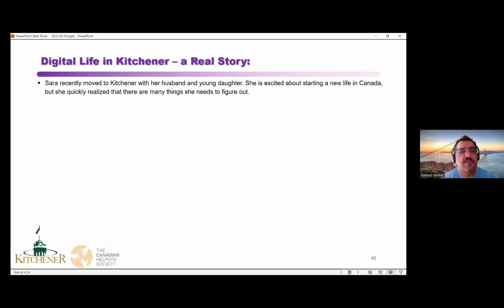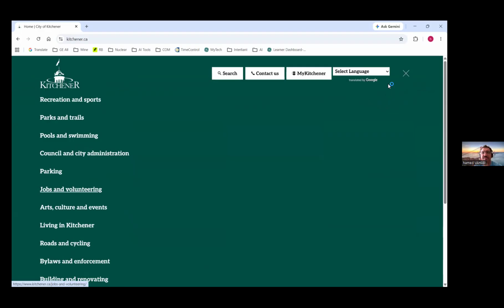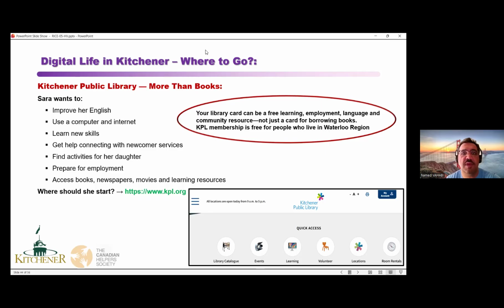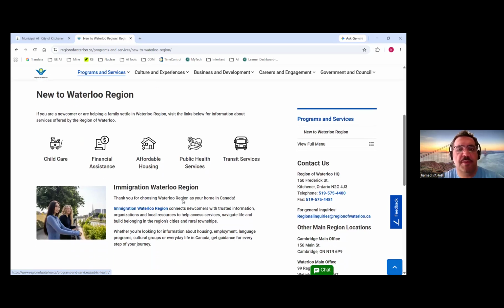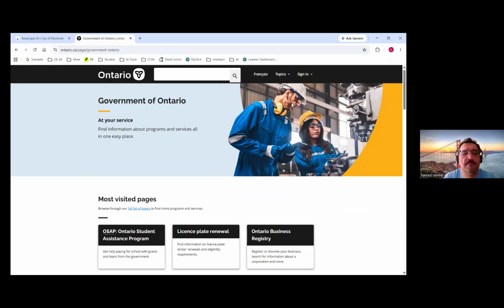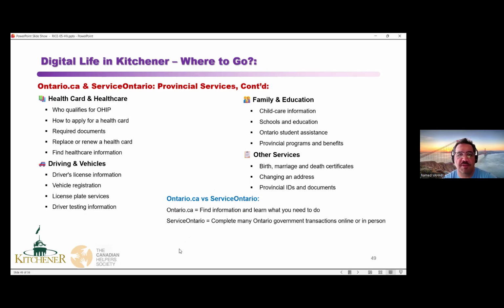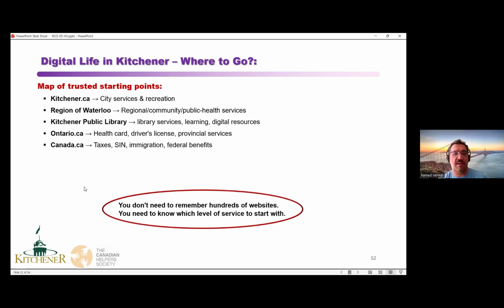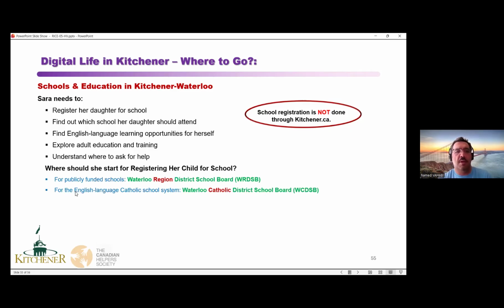RISE - Navigating Digital Resources in Kitchener – Session 3 | The Canadian Helpers Society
This session explored how newcomers to Kitchener can effectively navigate local digital resources and government services. Dr. Vahabi walked participants through trusted starting points including kitchener.ca, the Kitchener Public Library (KPL), regional services through Waterloo Region, and provincial and federal resources, demonstrating practical strategies for finding the information and services needed when settling in Canada.

Presented by Dr. Vahabi.

Funded by the City of Kitchener's RISE Fund